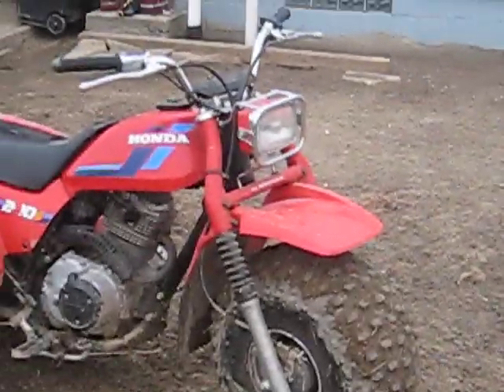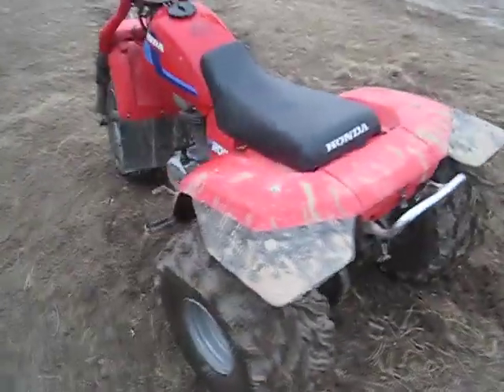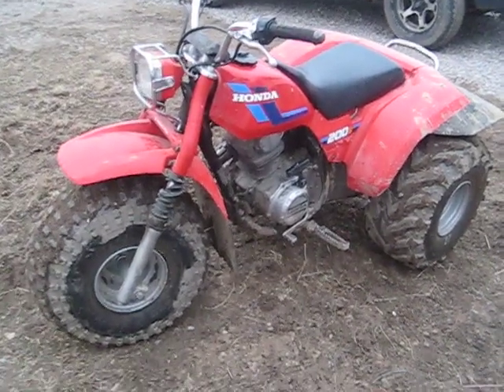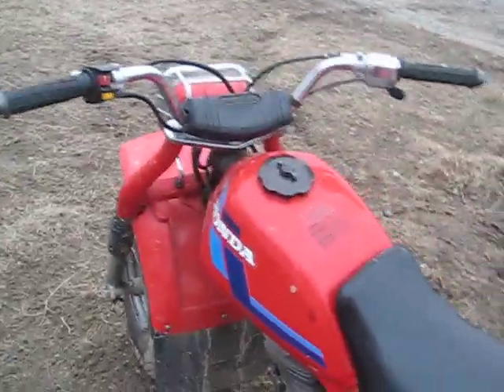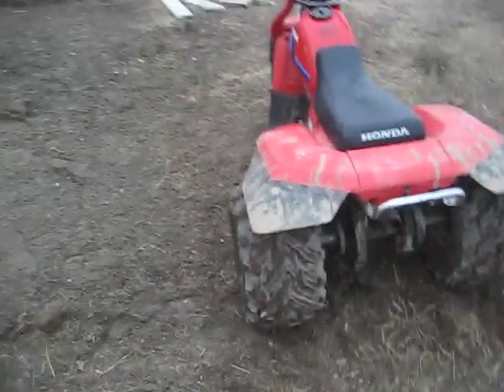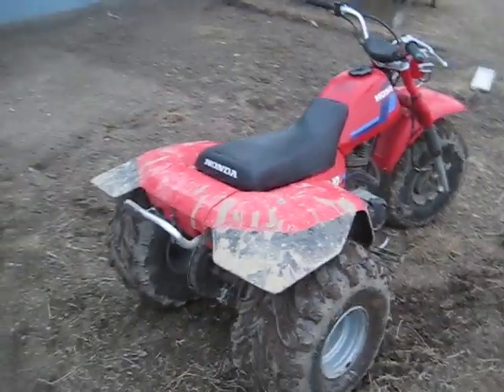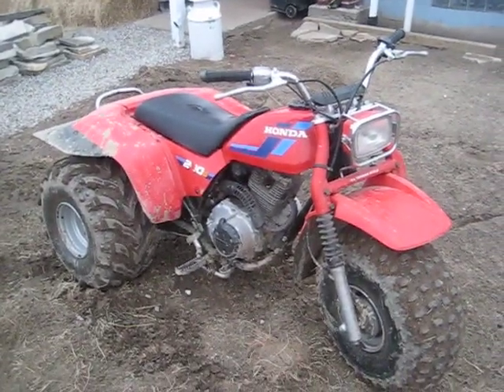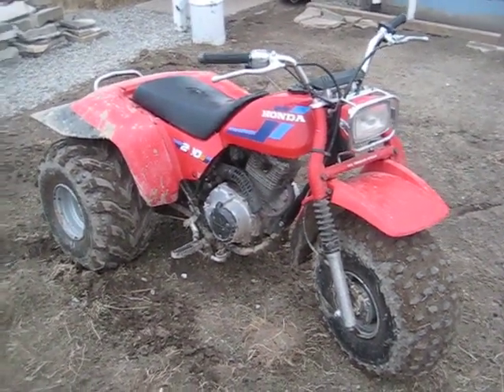1985 Honda 200S ATC 27 years old and almost new condition. PLEASE SUBSCRIBE!!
This is the cleanest bike I've seen in YEARS, hands down. Looks awesome. Runs awesome. Old school fun that will whip any 200cc, 4 stroke, 2 valve 4 wheeler.
Too bad the f-n corrupt US government had to tyrannically dictate no more of these fantastic bikes can be sold new in the United Soviet Socialist States of America. FTG-FTL-FTW
Hey kids, if you can't handle the bike, if you can't handle the chance, if you can't handle the responsibility-STAY ON THE PORCH AND QUITCHERBITCHIN WHEN YOU SCREW UP!! SUCK IT UP AND DRIVE ON!!